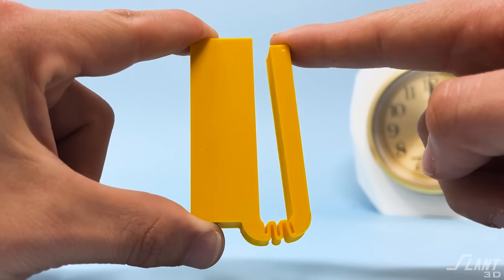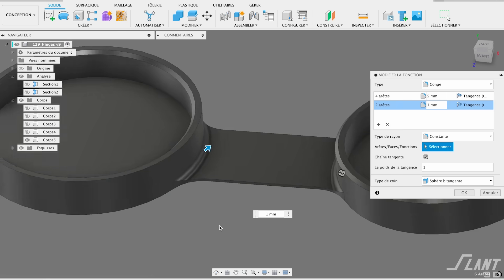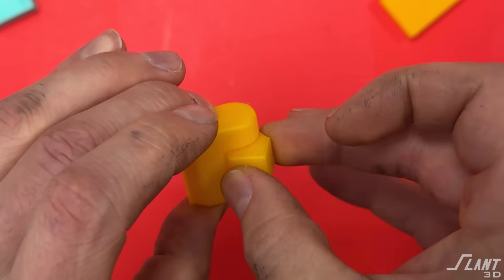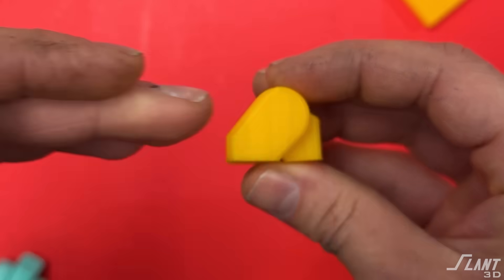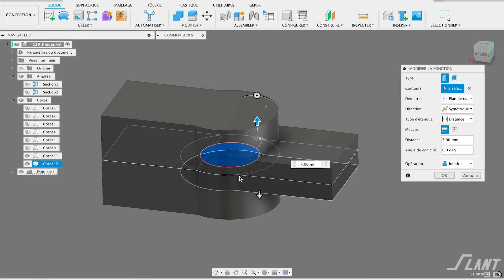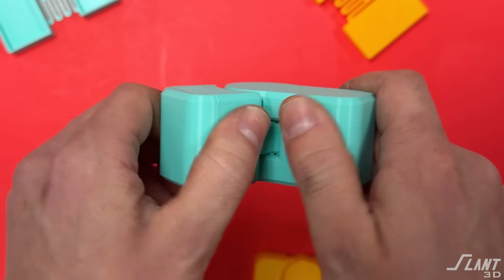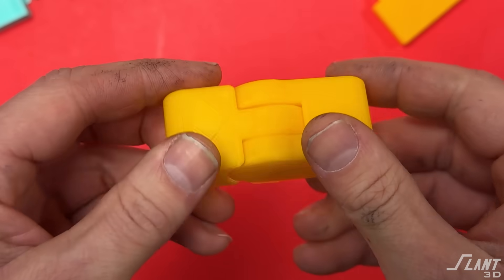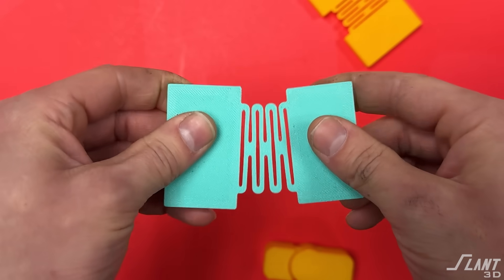How-to Design Print in Place Hinges | Design for Mass Production 3D Printing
Print-in-place hinges can be tricky, but with the right design techniques, you can create strong, reliable, and fully functional hinges straight off the print bed—no supports needed! In this video, we break down the key principles of designing print-in-place hinges that actually work, from material selection to layer orientation and hinge geometry.

You'll learn:
✅ How to prevent weak, brittle, or fused hinges
✅ The best print orientations for strength and durability
✅ Common hinge design mistakes and how to avoid them

Whether you're designing for personal projects or selling 3D-printed products, mastering hinge design is essential for creating robust, professional-grade parts. Plus, if you're looking to sell your 3D prints without running a print farm, check out Teleport, our 3D print-on-demand service that lets you upload your models, and sell prints without the hassle of running a print farm.